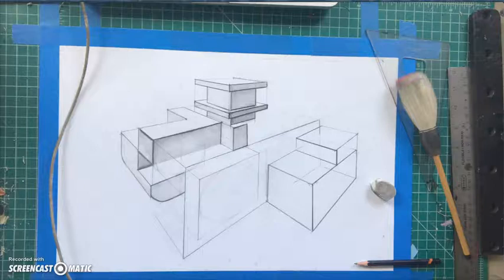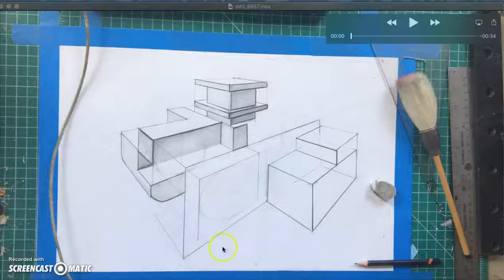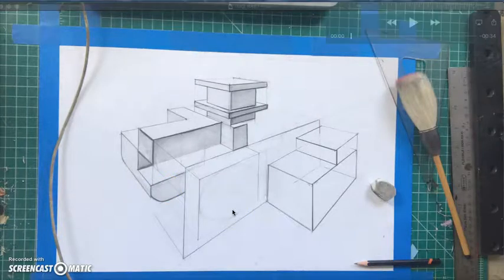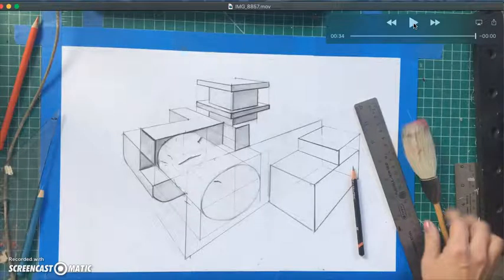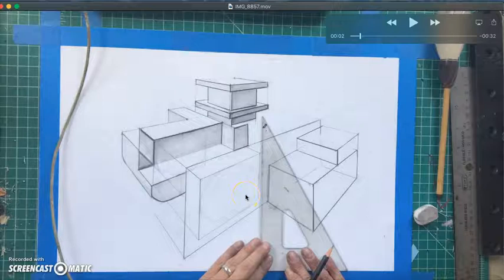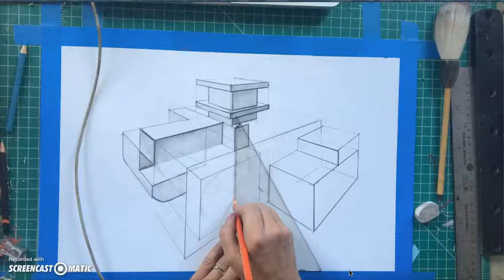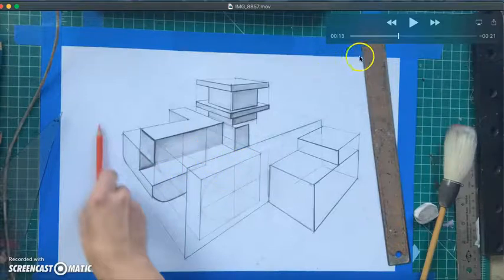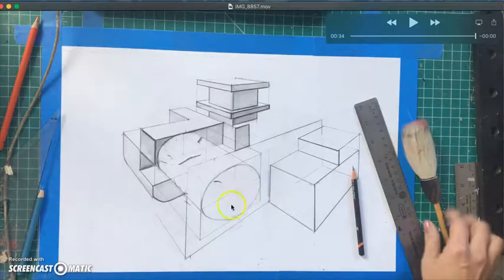5CylinderConstruction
This is the 5th installment in Complex Form construction.  In this video , I construct the front Cylinder.